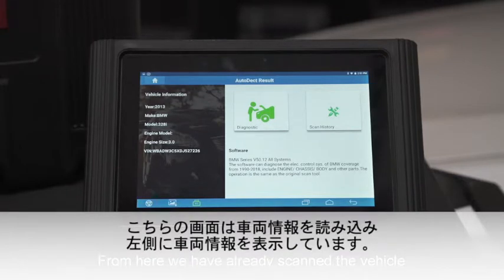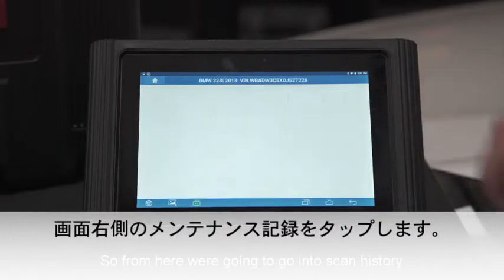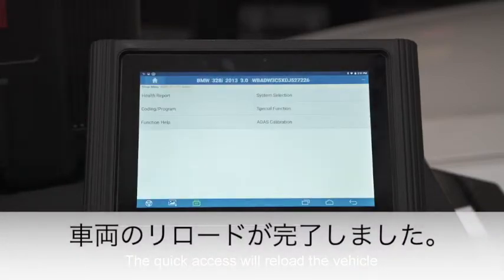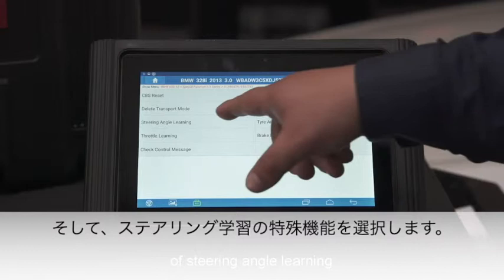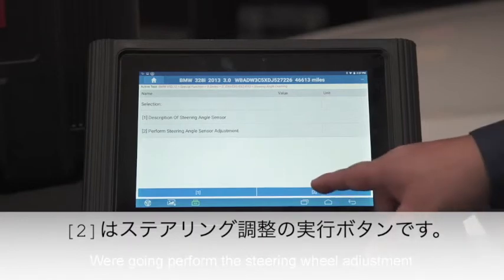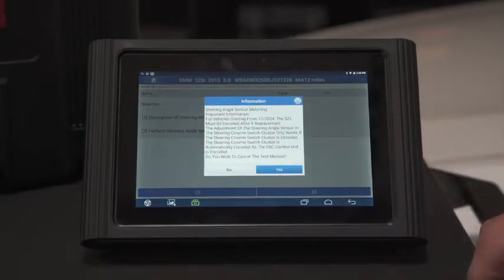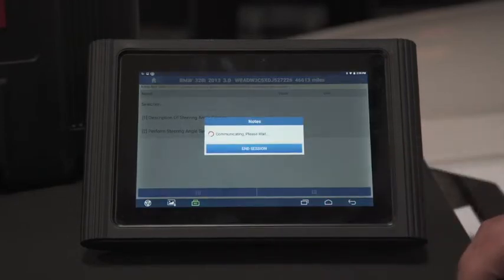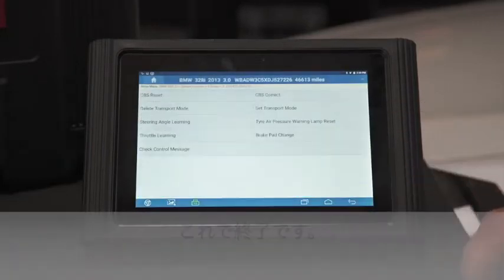PADⅢver2.0 特殊機能説明/LAUNCH TECH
【日本正規輸入元代理店】ロシェル株式会社
弊社が販売するX-431 PADⅢver2.0 の特殊機能説明の動画です。

［商品説明］
X-431 PAD III 2.0は、新世代の自動車故障診断機です。
それはシステム層を深く最適化し、システムの応答速度を大幅に改善し、そしてユーザーエクスペリエンスを最適化しました。
PADIII 2.0は「インテリジェント診断」と「オンラインプログラミング」をサポートする最上級の自動故障診断ツールです。
"Intelligent Diagnosis"は業界をリードする技術で、自動的に車両情報を特定し、迅速な診断を完了し、オンラインで車両履歴管理記録をチェックします。